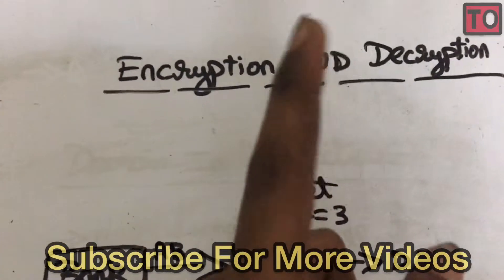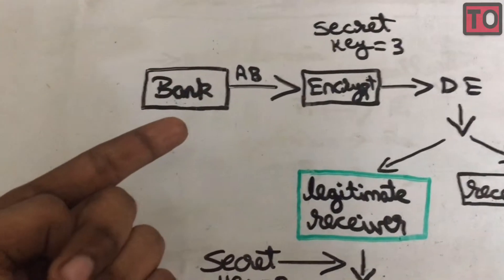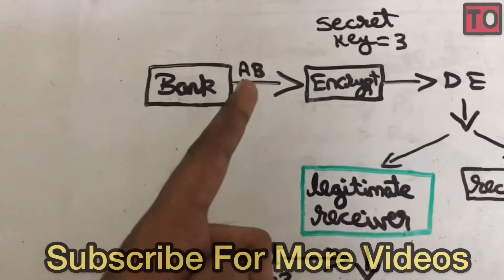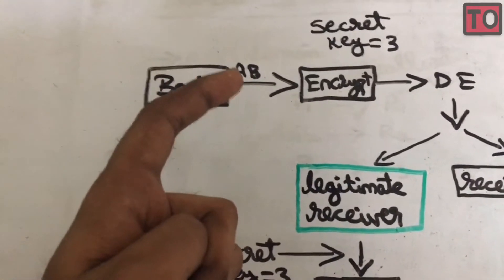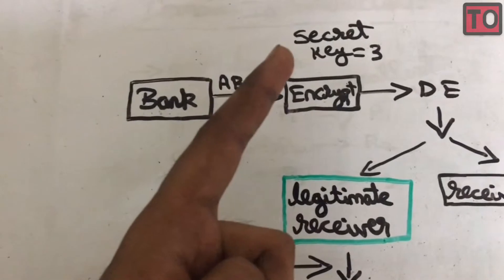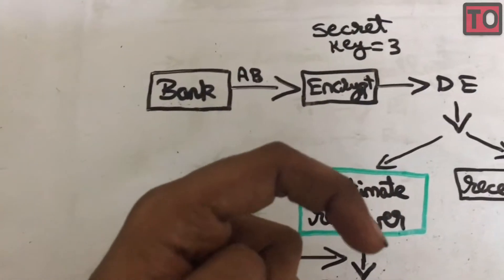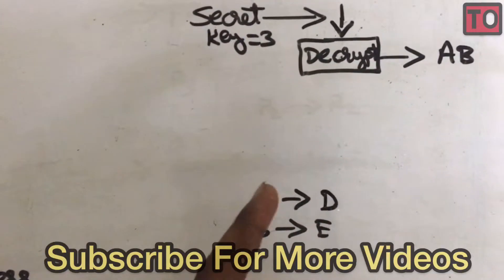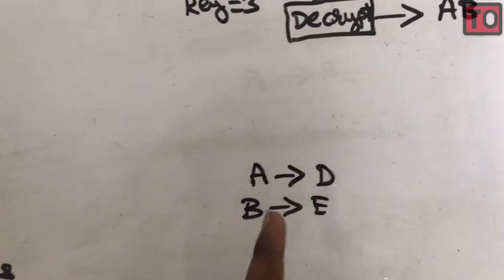Operating System | #36 | Protection And Security | Encryption And Decryption | Tamil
from this video you will be able to know the
concept of
 Protection And Security Encryption And Decryption In Operating System